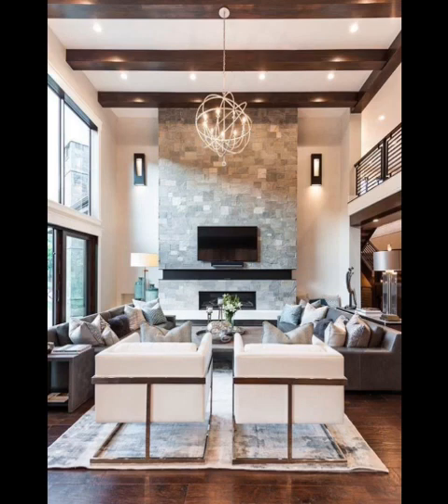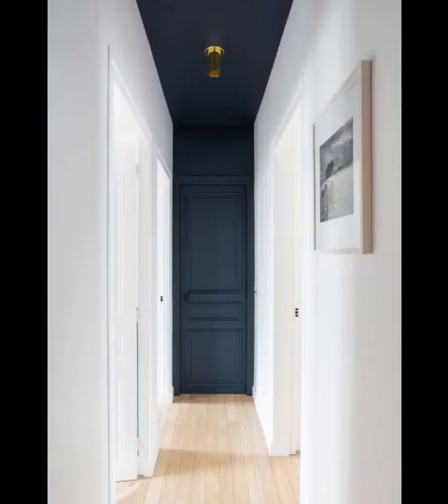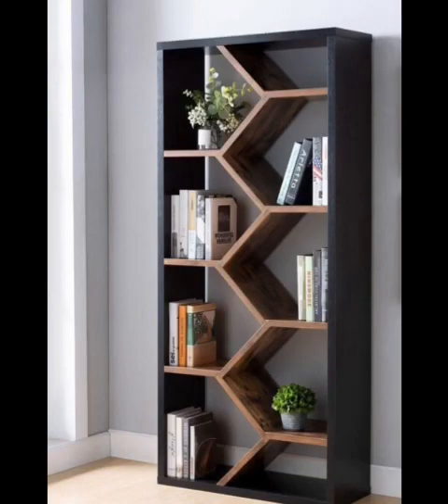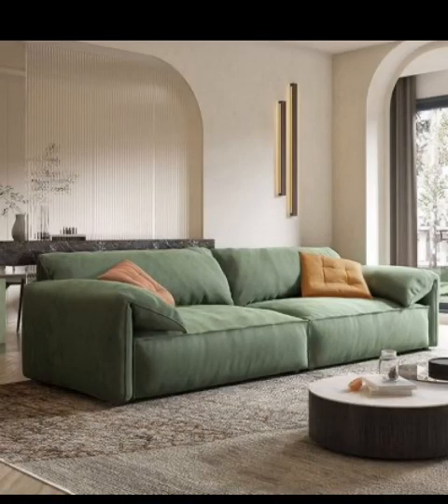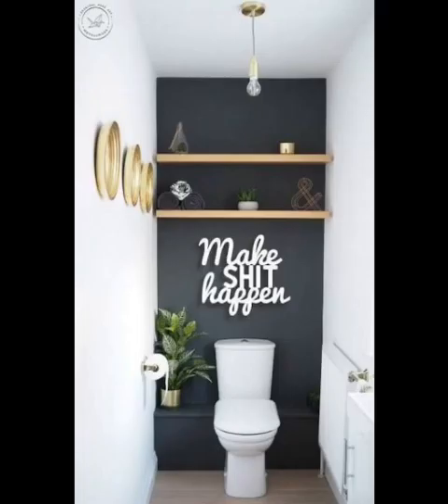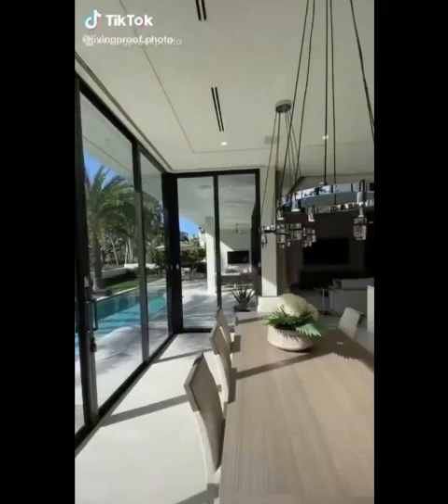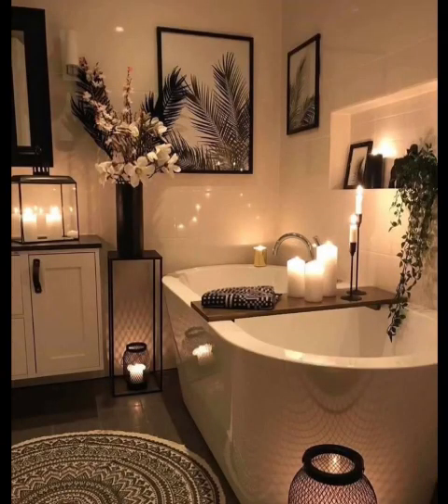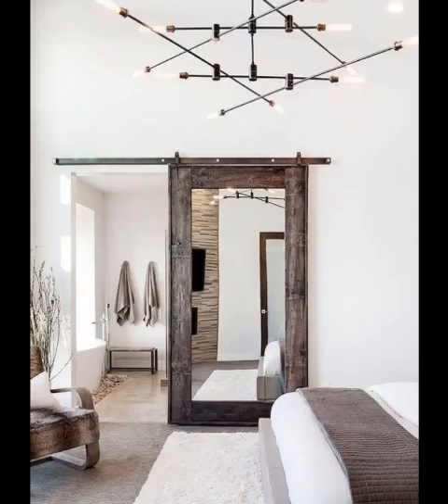Exploring 10 Cutting-Edge Modern Interior Design Ideas!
Step into the world of innovative modern interior design with our latest video! 🏠✨ Discover a curated collection of cutting-edge ideas that redefine style and functionality. From sleek minimalism to tech-integrated spaces, biophilic oasis, and more, get ready to be inspired to elevate your living spaces. Join us as we explore the future of interior design! 🎨📐